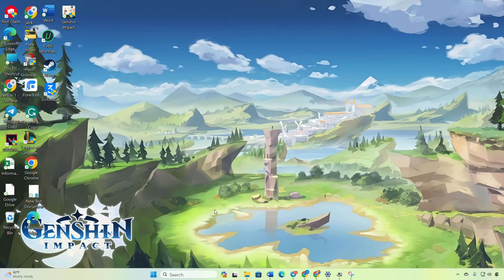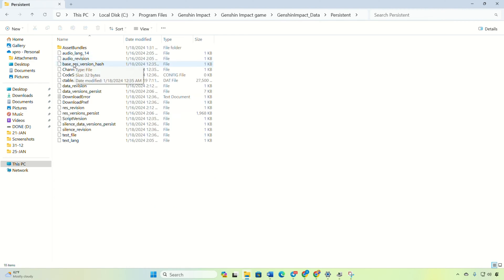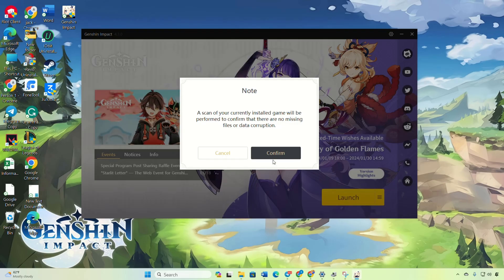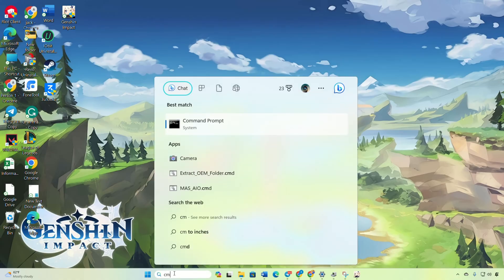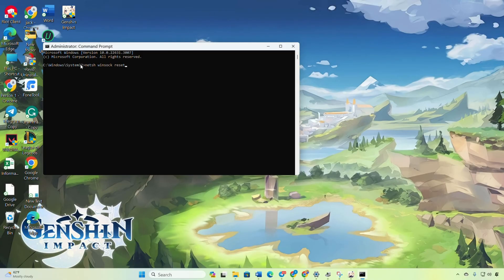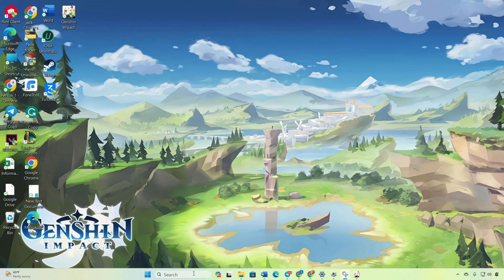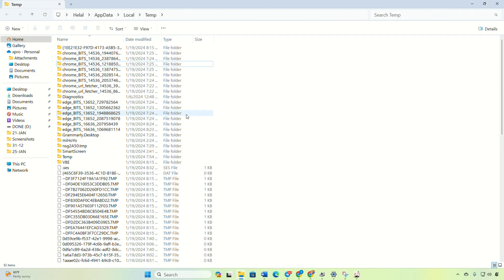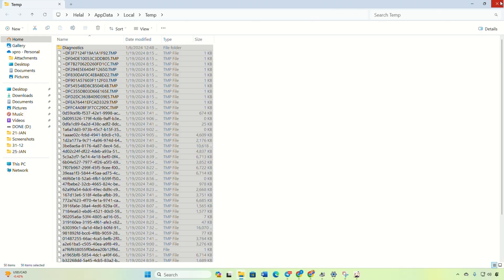How to Fix Genshin Impact Error Code 9908 on PC | Genshin Impact Failed to Download Resources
Facing Genshin Impact Error Code 9908 on your PC? I've created a video guide that provides a solution for the Genshin Impact Error Code 9908 on Windows. If you're encountering the failed to download resource files or network error in Genshin Impact, don't worry! Watch the video, follow the tutorial step by step, and you'll learn how to fix the Genshin Impact Error Code 9908.

In this video, I'll show you how to fix the failed to download resource files or network error in Genshin Impact. Make sure to watch the entire video, follow the tutorial step by step, and discover the right method to solve the Genshin Impact Error Code 9908.

Then Type ipconfig /flushdns and hit Enter.
Next Type ipconfig /release and press Enter.
Now, type ipconfig /renew and hit Enter.
After that Type netsh int ip reset and press Enter.

00:01- Video intro
00:18- Solution 1: Repair Genshin Impact
00:55- Solution 2: Reset Network Configuration
01:26- Solution 3: Delete temporary files
01:44- Solution ending